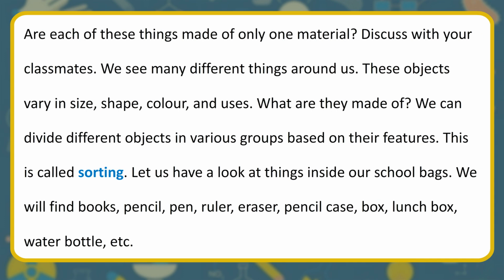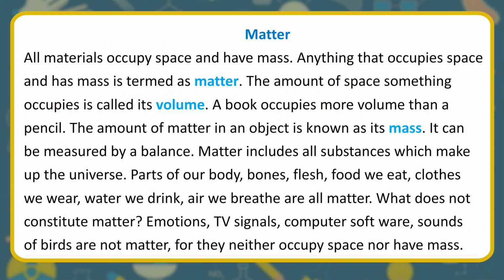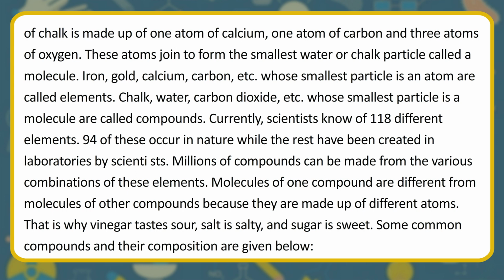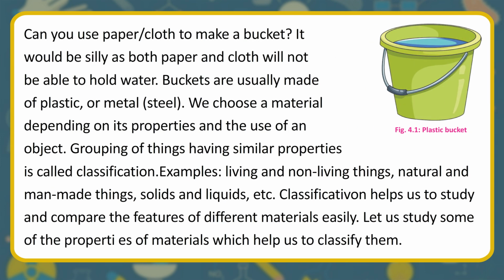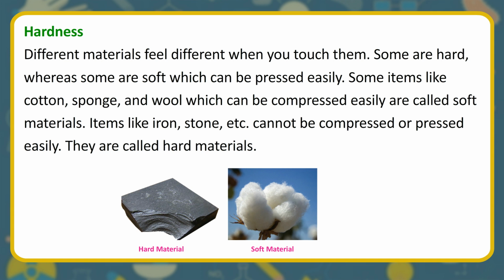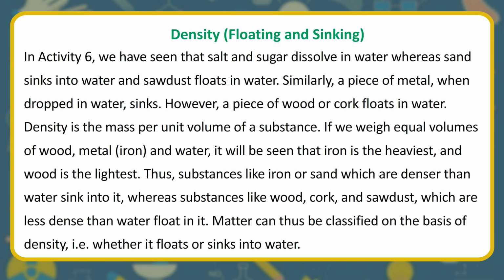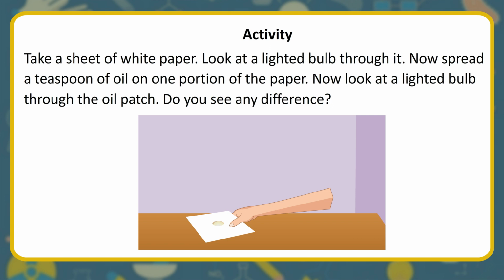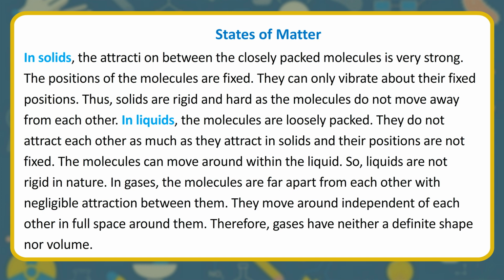Sorting Materials into Group II Explorer science Book-6 II